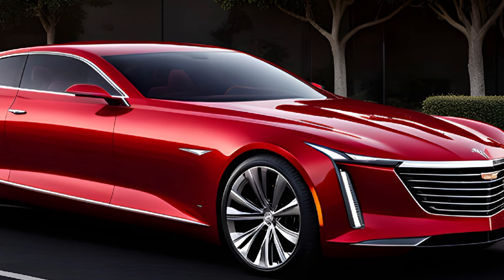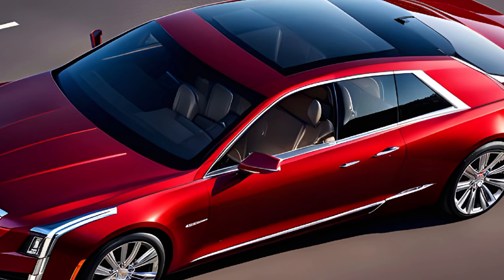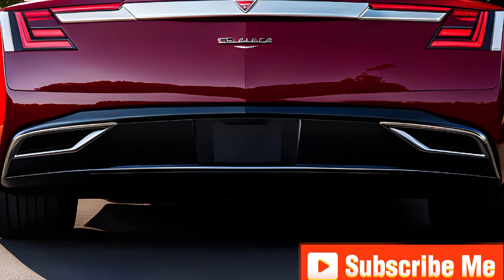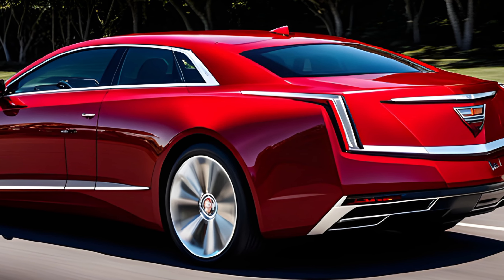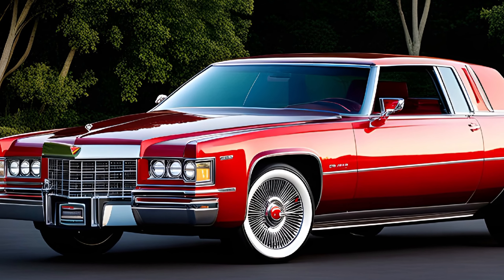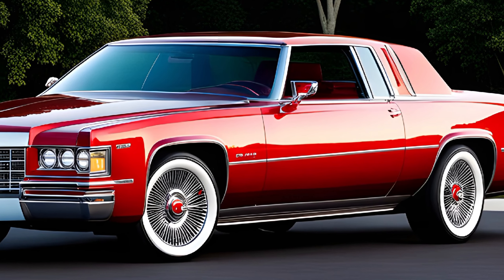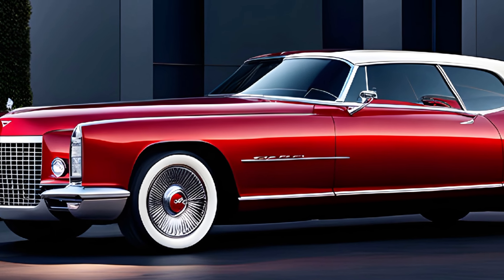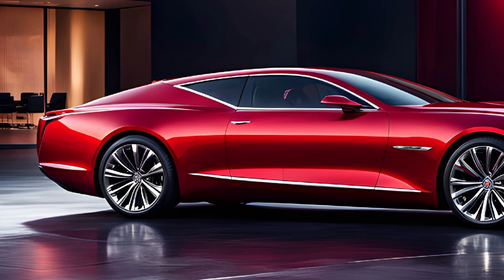Experience the Future of Luxury: Introducing the 2025 Cadillac Eldorado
The 2025 Cadillac Eldorado is a masterful blend of cutting-edge technology, elegant design, and superior performance. This luxury vehicle features a sleek, aerodynamic exterior paired with a meticulously crafted interior, offering the ultimate driving experience. Equipped with advanced autonomous driving capabilities, state-of-the-art infotainment systems, and unparalleled comfort, the 2025 Eldorado redefines what it means to drive in style. Experience the pinnacle of automotive innovation with Cadillac's latest masterpiece.

Cover Titles;

1. **Unveiling the 2025 Cadillac Eldorado: The Future of Luxury**
2. **Drive the Dream: The All-New 2025 Cadillac Eldorado**
3. **Experience Ultimate Elegance: 2025 Cadillac Eldorado**
4. **Revolutionary Luxury: Meet the 2025 Cadillac Eldorado**
5. **The Pinnacle of Prestige: 2025 Cadillac Eldorado**
6. **Sophistication Redefined: The 2025 Cadillac Eldorado**
7. **Future-Forward Luxury: 2025 Cadillac Eldorado**
8. **Elegance in Motion: The 2025 Cadillac Eldorado**
9. **Innovative Excellence: Introducing the 2025 Cadillac Eldorado**
10. **Luxury Elevated: Discover the 2025 Cadillac Eldorado**

Hashtages;